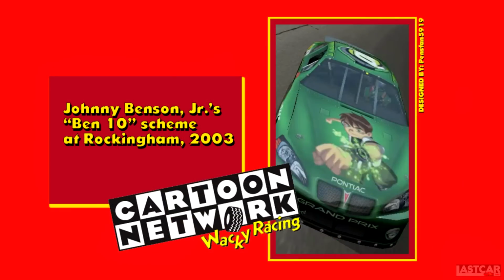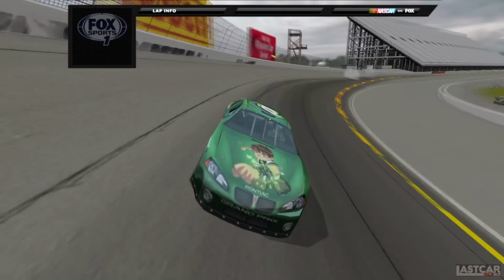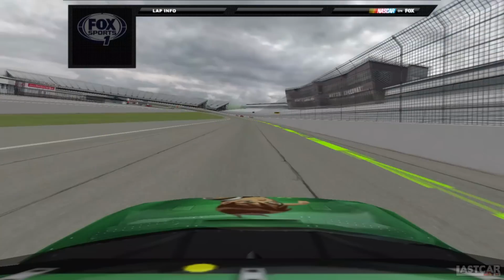PART 4: The Alternate Timeline | CARTOON NETWORK WACKY RACING (OLD VER)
Before the three prize winners are revealed on my livestream this Sunday, I wanted to feature all the wacky designs that have been submitted so far. Check out the chapter list below to see the submissions!

If you'd like to submit your own entry, there's still time! I'm accepting submissions for the contest until this Friday, May 30th, at 11:59pm Pacific. There are also additional prizes for 1st, 2nd, and 3rd place that have been added since the announcement in April. For the contest rules, check out this video

0:00 – Previously / Intro
1:36 – Norm Benning (2001)
2:06 – Kenny Wallace, Ver. 1 (2001)
2:35 – Kenny Wallace, Ver. 2 (2001)
2:50 – Jeff Purvis (2001)
3:08 – Kurt Busch (2001)
3:38 – Buckshot Jones (2001)
4:05 – Bill Elliott (2001)
4:30 – Rick Mast (2001)
5:13 – Brett Bodine (2002)
5:53 – Shawna Robinson (2002)
6:20 – Christian Fittipaldi and Paul Menard (2003)
7:03 – Johnny Benson, Jr. (2003)
7:30 – Hendrick Motorsports (2003)
8:05 – Jeff Burton No. 99 (2004)
8:40 – Kevin Lepage (2004)
9:12 – John Andretti (2004)
9:46 – Johnny Sauter (2004)
10:14 – Jeff Burton No. 30 (2004)
10:39 – Joe Gibbs Racing (2010)
11:18 – Joe Nemechek (2010)
11:57 – Alex Bowman (2015)
12:33 – Chase Elliott (2019)
12:58 – William Byron (2020)
13:06 – Ty Gibbs (2021)
13:19 – Carson Hocevar (2024)
13:53 – Jimmie Johnson (2025)
14:26 – Corey Heim (2025)
14:59 - Closing

*John Andretti, Buckshot Jones, Kyle Petty (2001)
by Grayson B.
*Ward Burton (2002)
by samcamworm